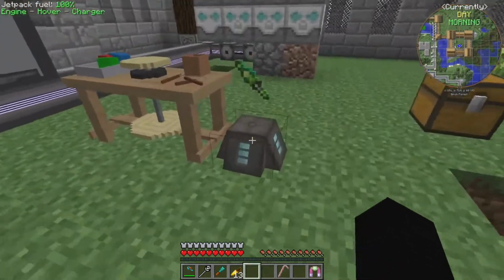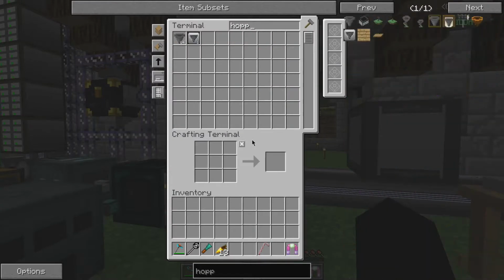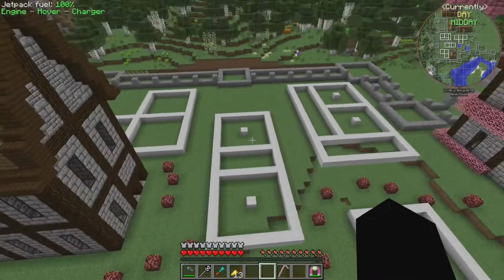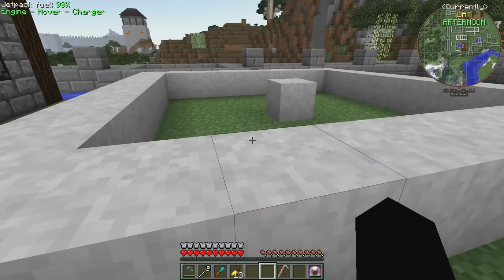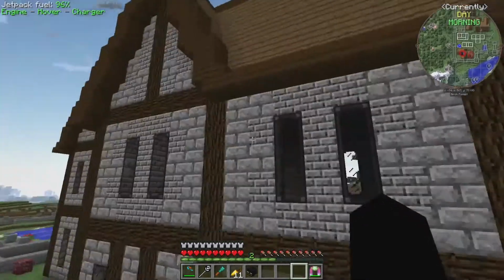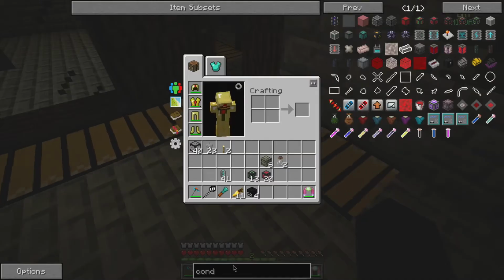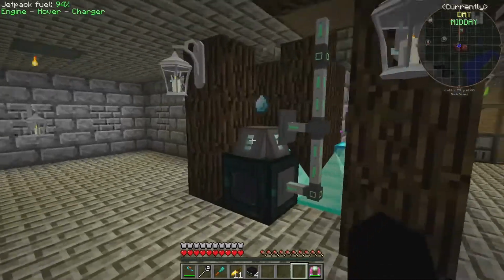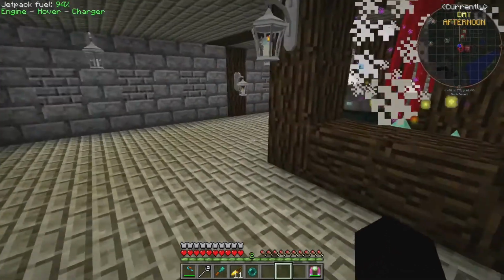∎ Enderman and EXP (XP) Farm ∎ How To Build A Medieval City ￭ Modded Survival ￭ Ep.13 ∎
￭ Episode Summary ￭
The Mob Farm District of our Medieval City is growing. Today we add in an Enderman Farm, for all our Ender Pearl needs. We also set it up, so we can gather experience from it, and levels, creating an EXP farm and Ender Pearl Farm.

￭ Series Summary ￭
Welcome to my modded series, where the primary focus, will be building up many kingdoms, inspired by anything that takes my fancy. In season 1, we’ll be focusing our attention towards building up a medieval city or castle, which will house various modded farms.
This series is built using a heavily edited version of Welsknight’s modpack, Design Tech. I along with three close friends, have sunk countless hours into this very world, and it’s time I share it with YouTube.